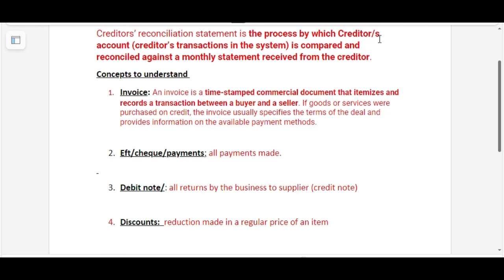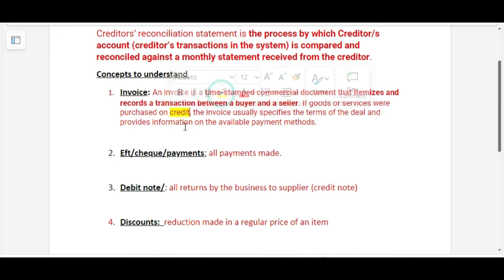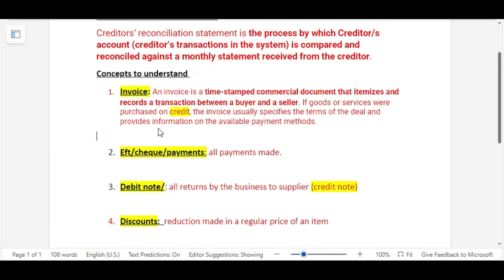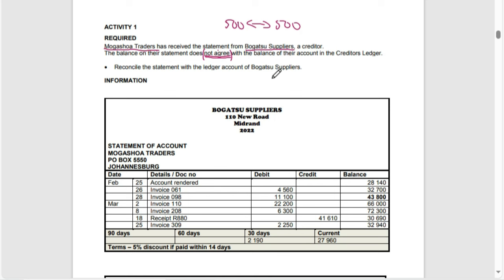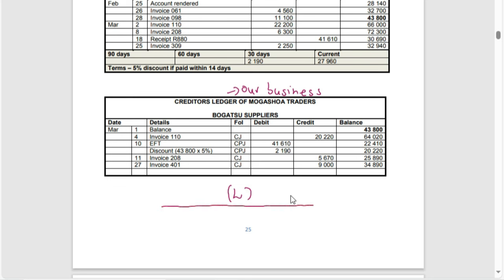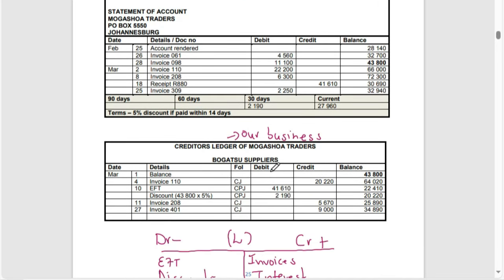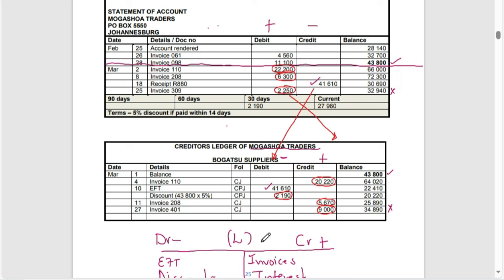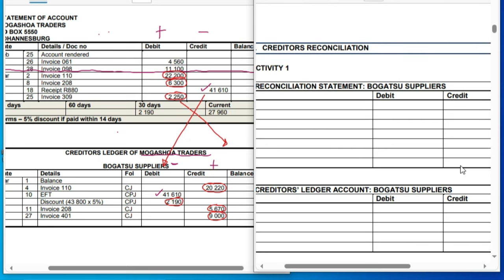GRADE 11 SBA PREPARATION CREDITORS RECONCILIATION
CREDITORS LEDGER
CREDITORS STATEMENT
INVOICE
EFT
DEBIT NOTE/ CREDIT NOTE